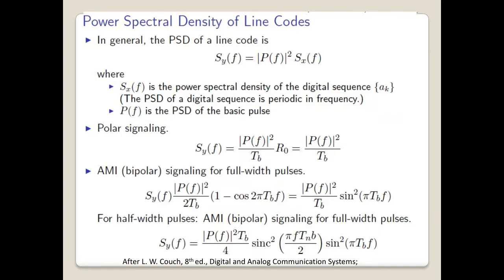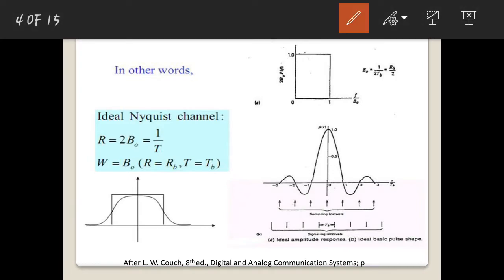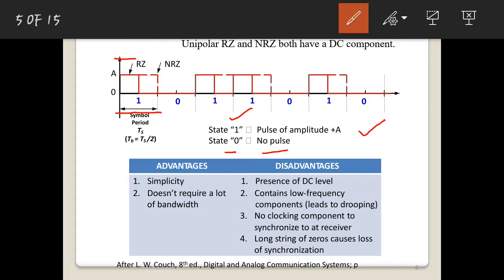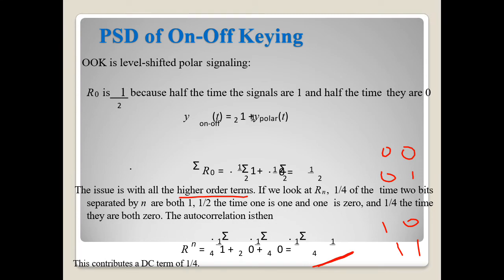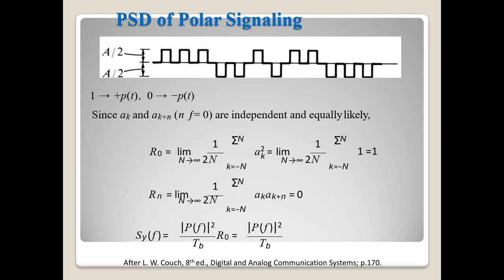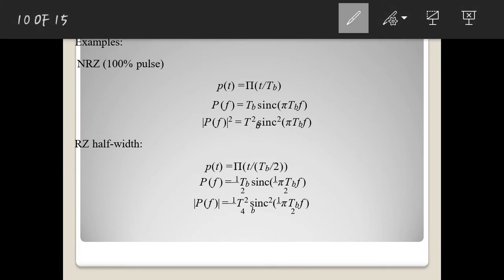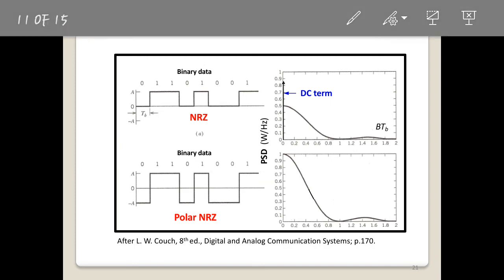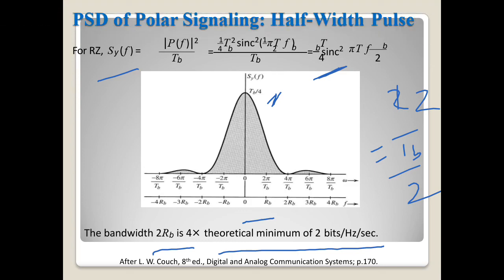Power spectral density of line code